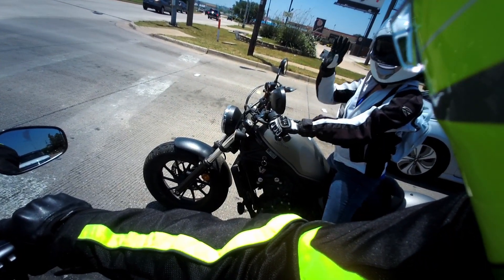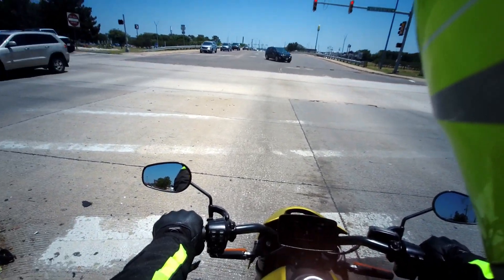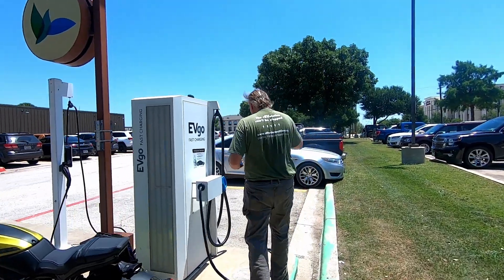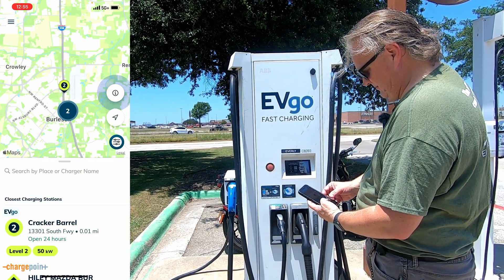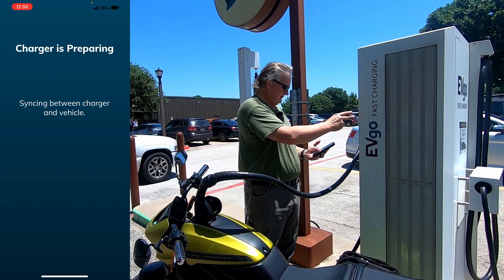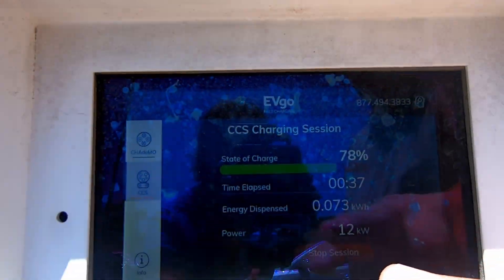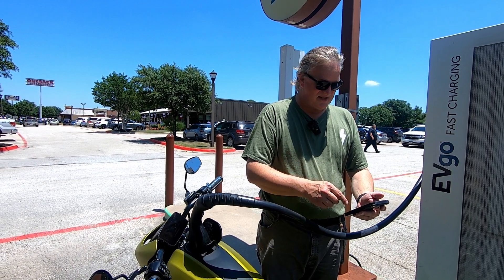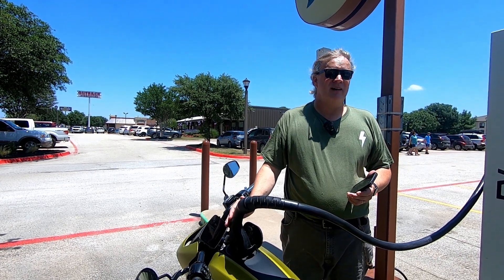LiveWire Charging Episode 1 - EVgo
The first of a new series of videos on public charging, this time focused on the LiveWire.  Will all CCS fast chargers connect or will only a select few.  The series starts with EVgo.